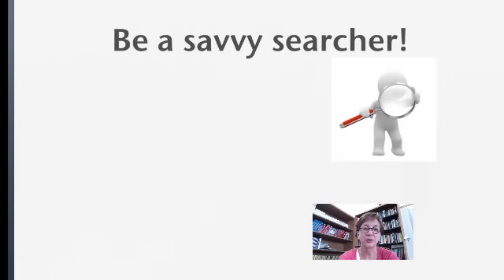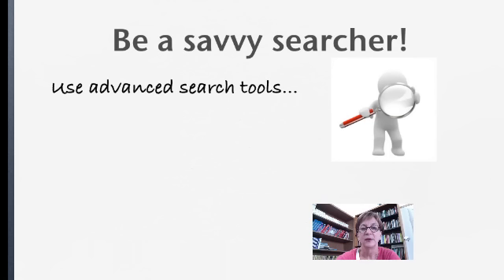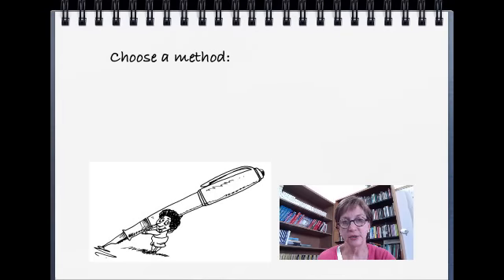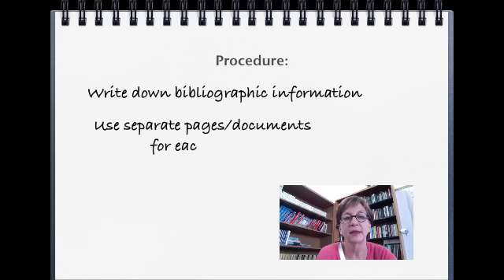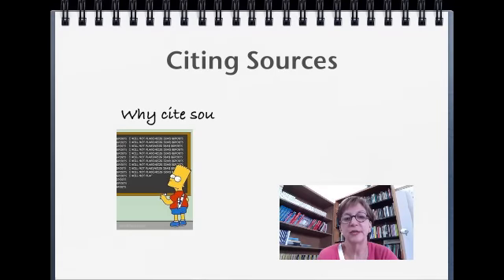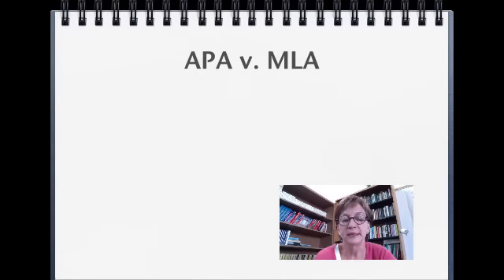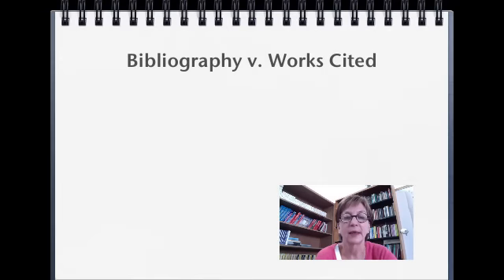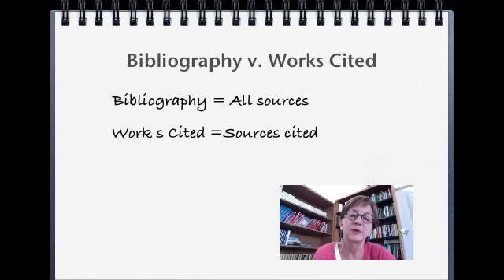Research Guide.mp4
A guide to doing effective research.

Table of Contents:

00:00 - Research
00:15 - Double-click to edit
01:16 - Be a savvy searcher!
02:13 - Primary Sources
04:54 - Taking/Making Notes
05:06 - Double-click to edit
05:37 - Procedure:
06:39 - Citing Sources
07:06 - APA v. MLA
07:48 - Bibliography v. Works Cited